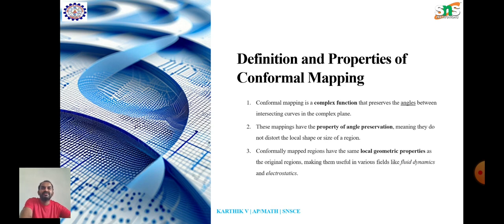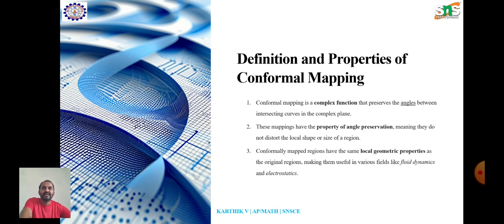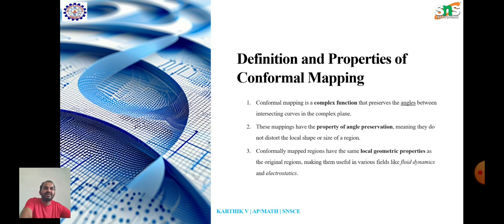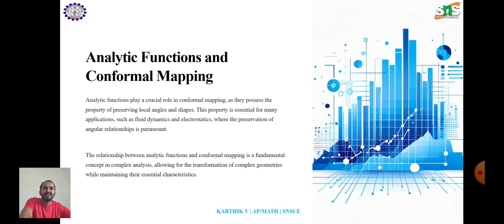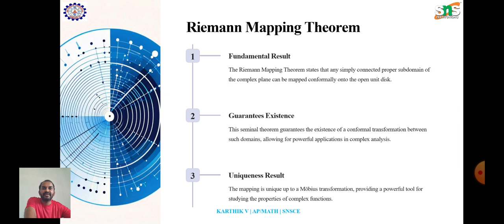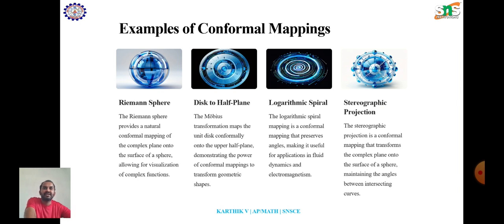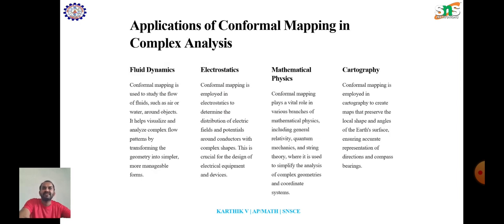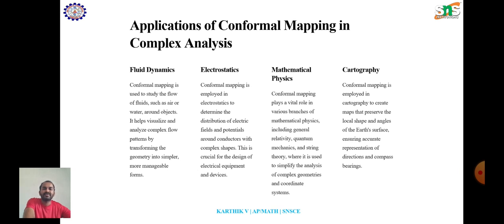Complex Analysis Lecture Series - 5 | Karthik V | SNS Institutions